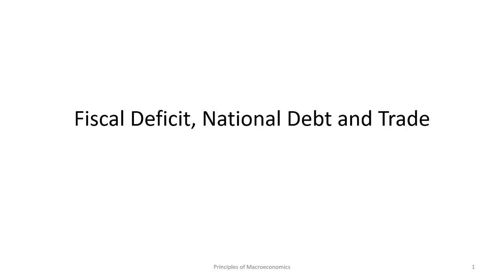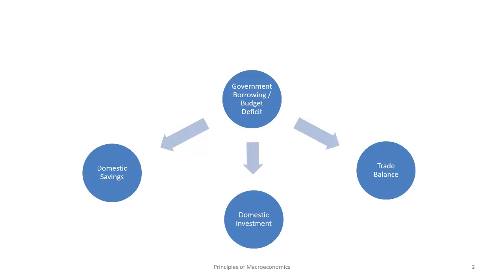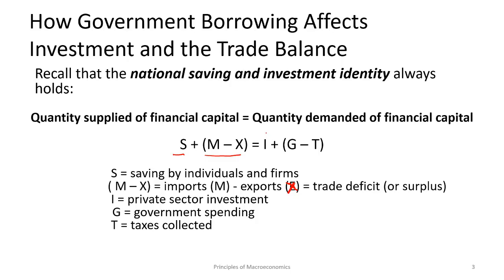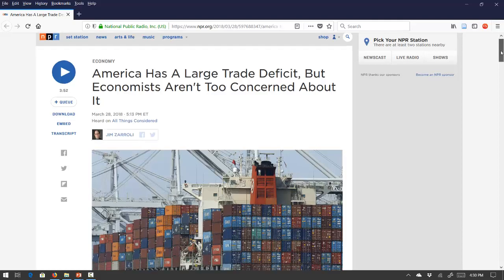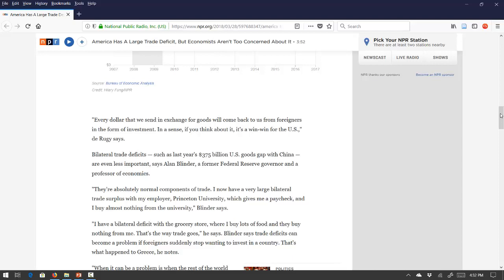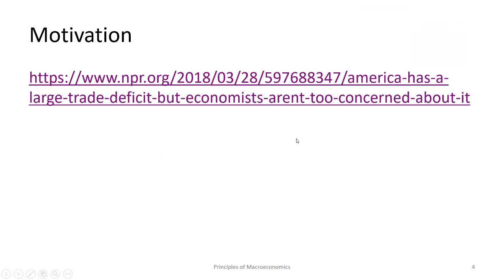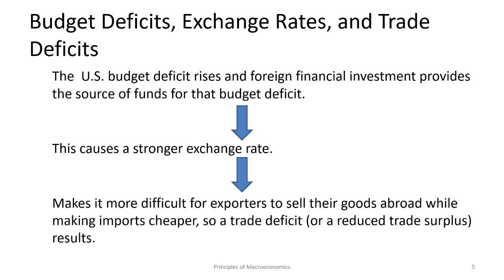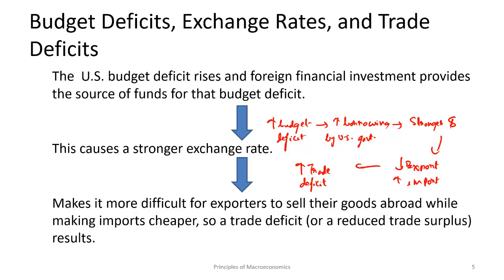Week 14 Lecture 1 Fiscal Deficit, National Debt and Trade